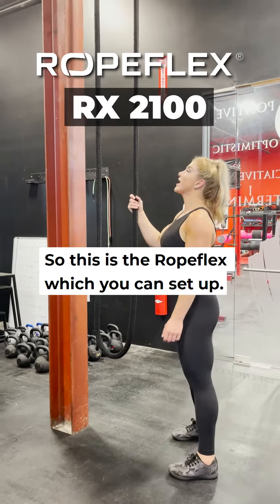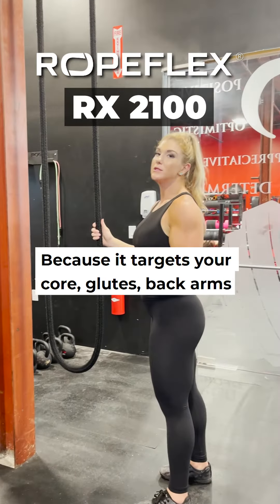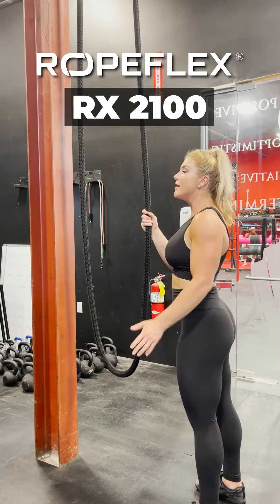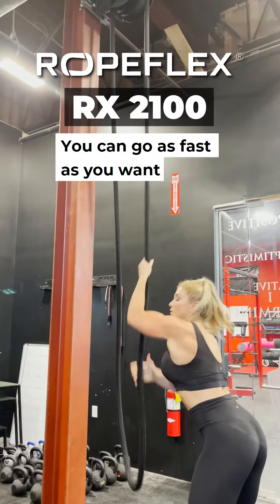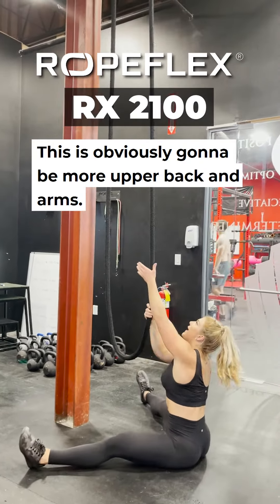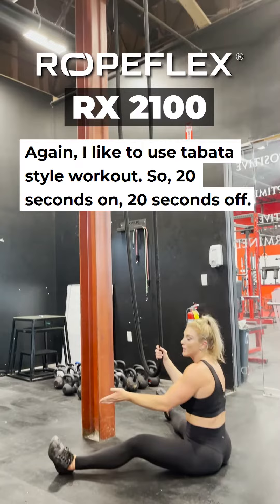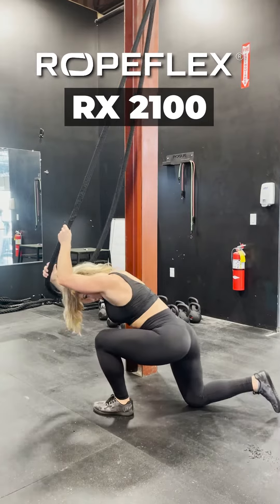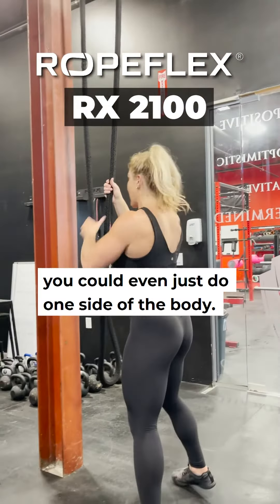Brittany Diamond with the ROPEFLEX RX2100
Brittany Diamond shows why ROPEFLEX RX2100 became part of her daily training routing. Pay attention to how the automatic Progressive resistance eliminates the need for unreliable knobs, selectors and other complicated tech. ROPEFLEX technology eliminates the need for any gears, reductions belts or loud chains, Effective, Silent and Reliable.